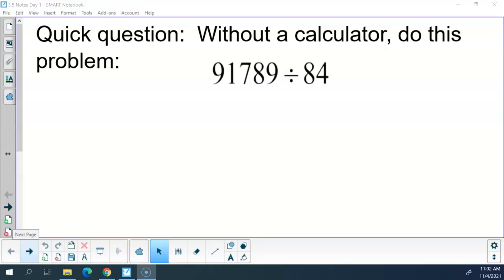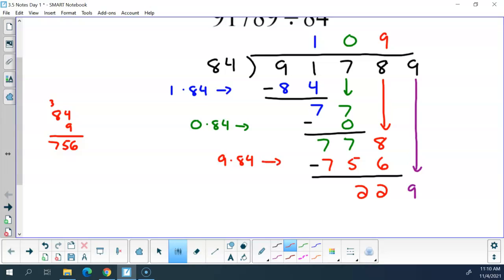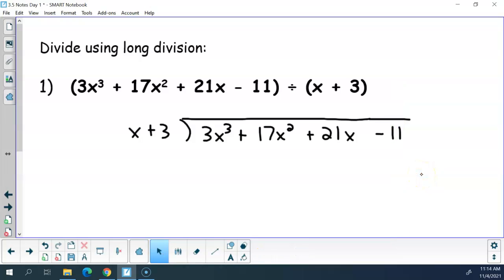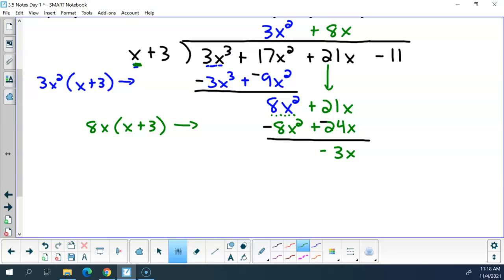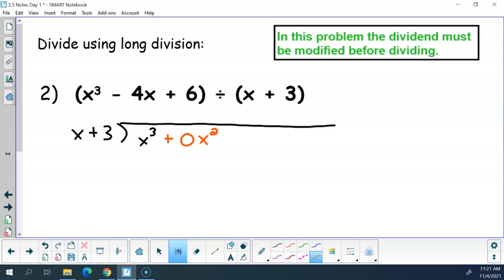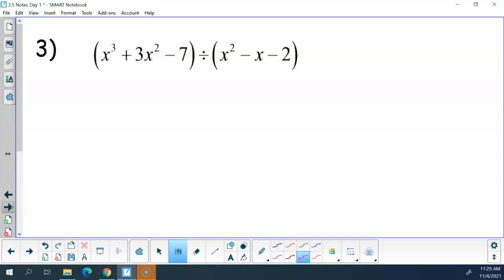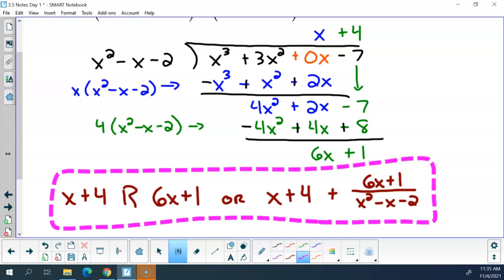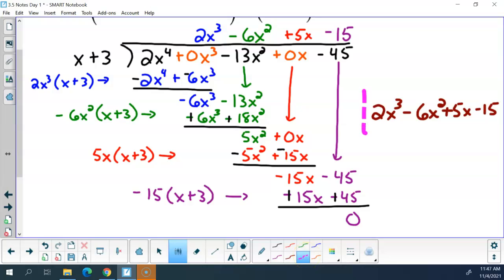R Nov. 4 - 3.5 Notes Day One